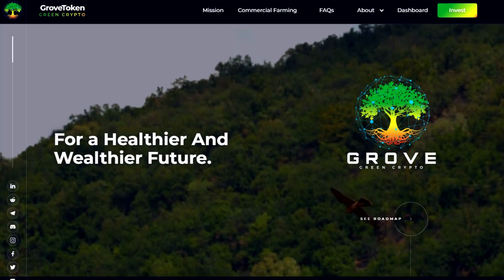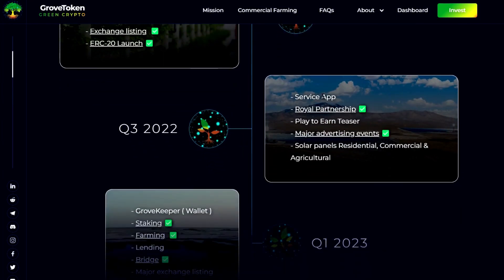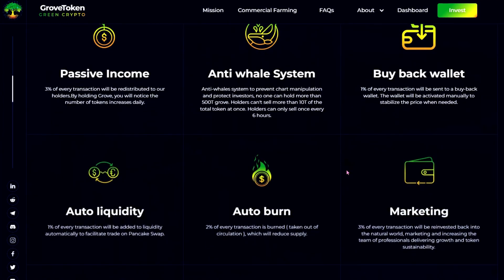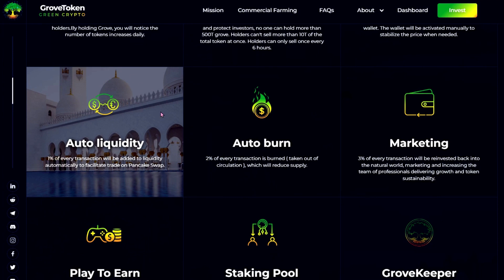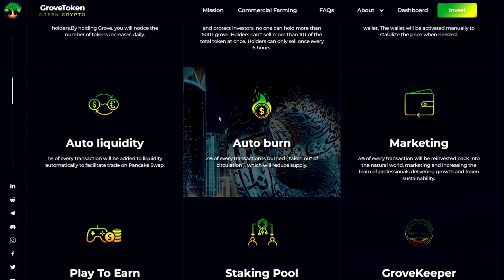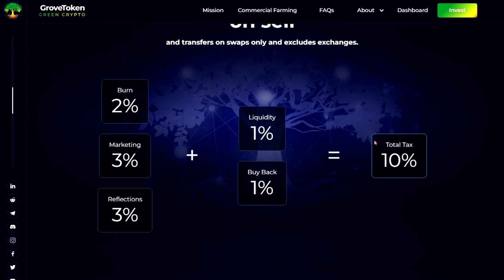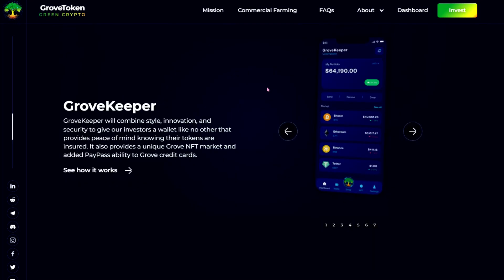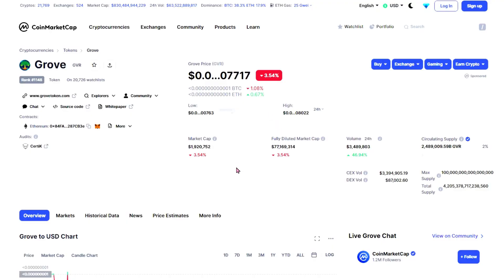GROVE TOKEN - $GVR - GREEN CRYPTO - ALTCOIN - NEW CRYPTO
In this video i look at Grove Token and its website!

Thankyou for watching and reading this!!